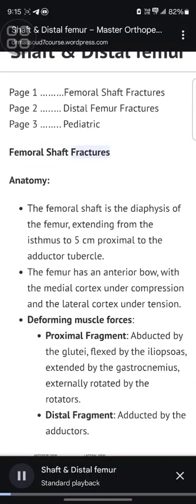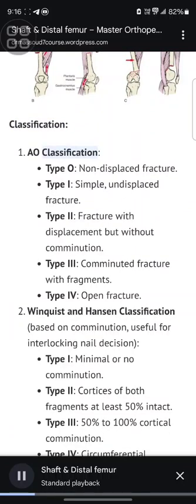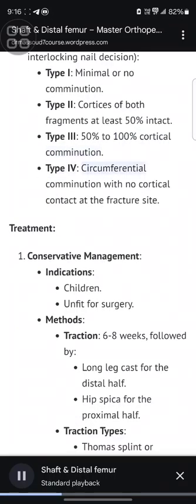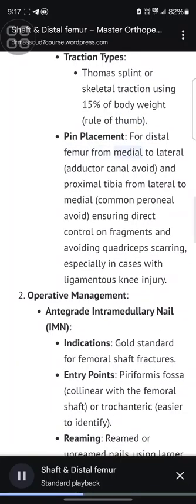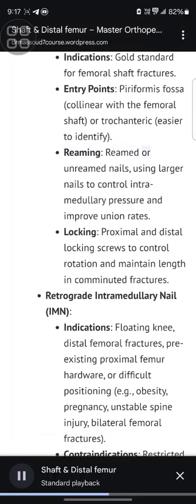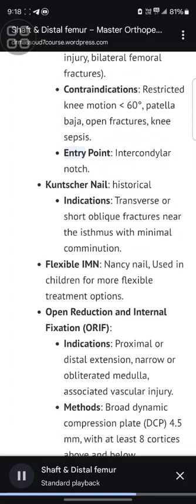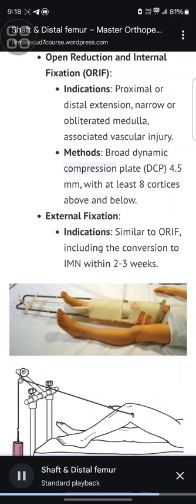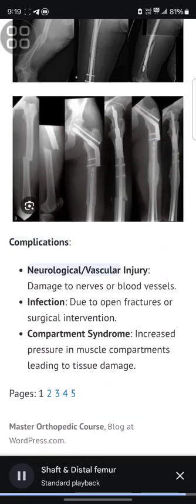Shaft femur fractures